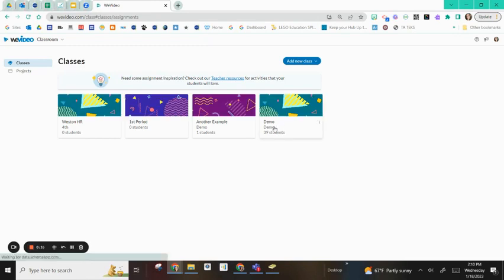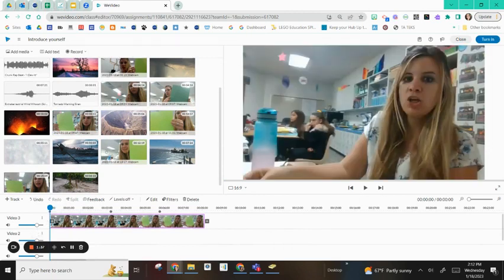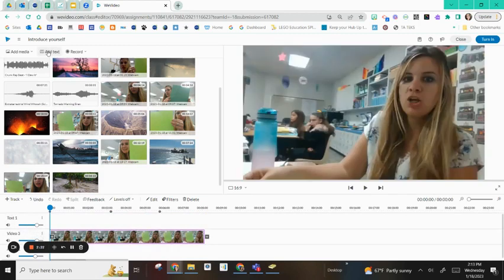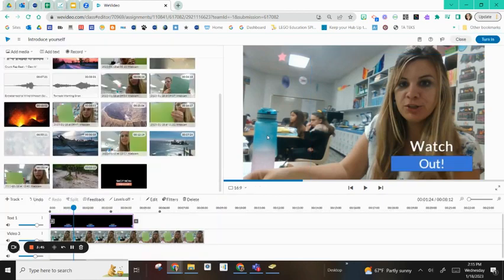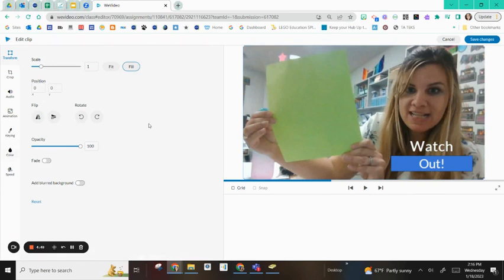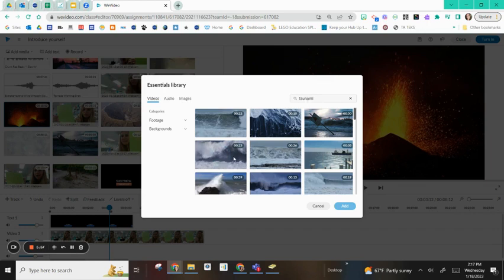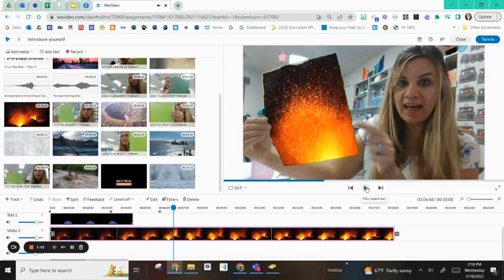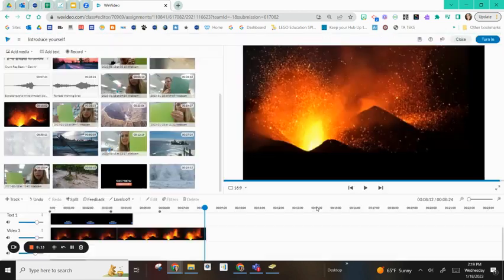WeVideo Student Tips